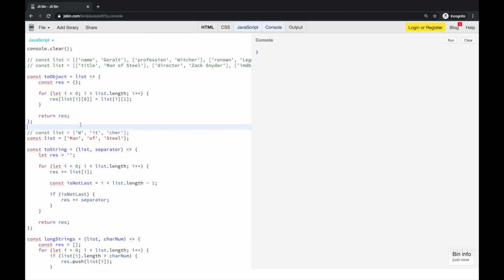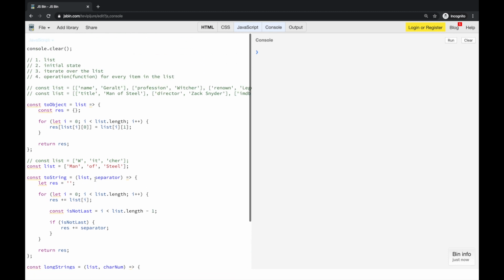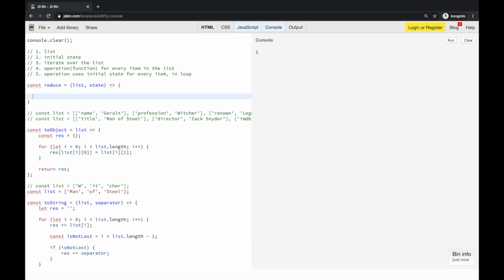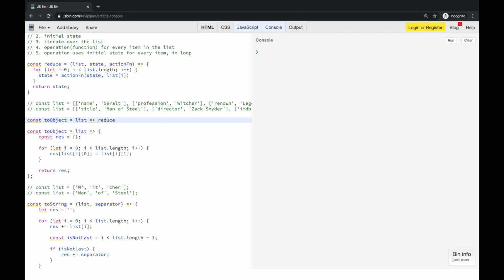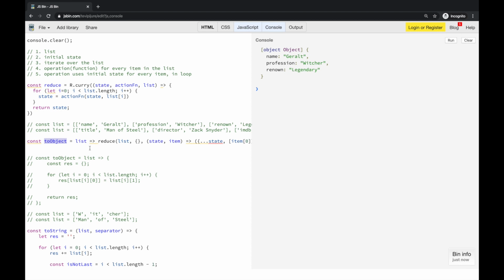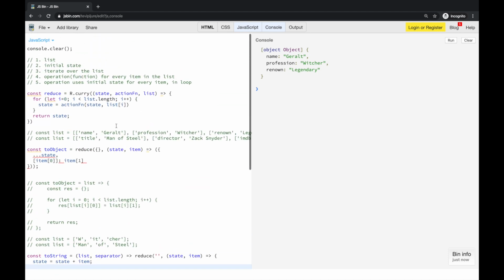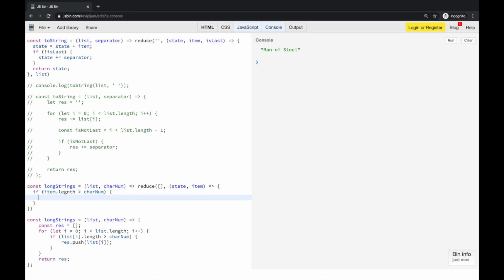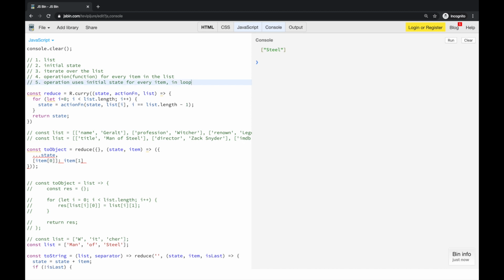Reduce explained #2 | functional programming in javascript (with Ramda.JS) (part 6)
In this video we implement reduce function from our examples (from previous video), so we can understand why it's such a powerful function. Once you understand it, you'll be using it in all sorts of scenarios, transforming arrays from API responses, creating maps from DB collections, etc.